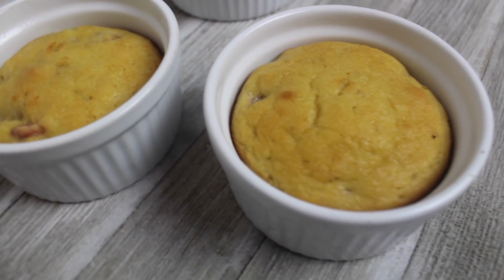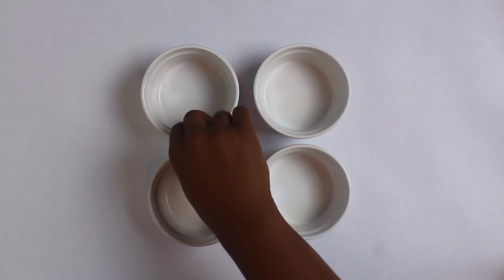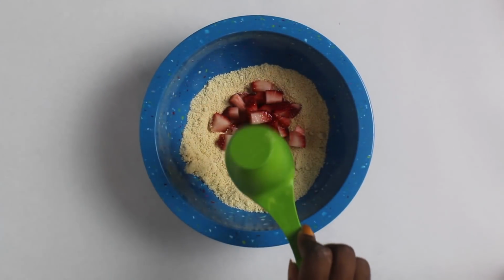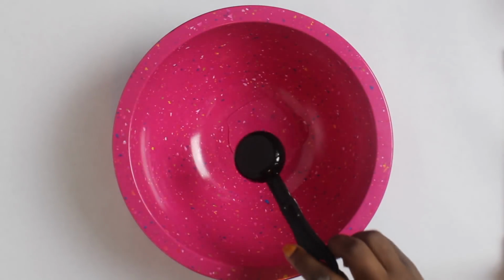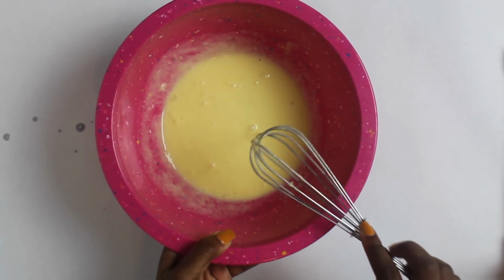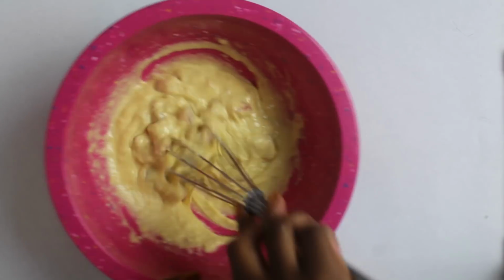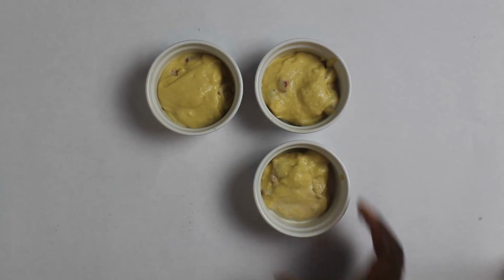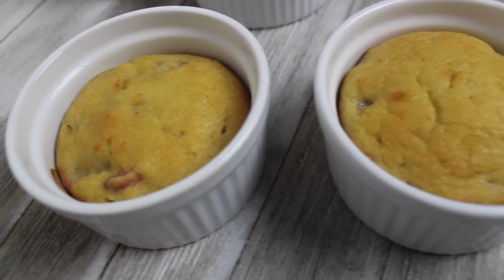ORGANIC & LOW CARB Strawberry Lemon Mug Cake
Hey Baking Babes, it's Symone A.K.A the Baking Beauty and this week we will be one of my favorites, ORGANIC LOW-CARB strawberry lemon mug cake!!! This treat is quick and easy AND will fit into your low-carb and/or keto diet! This treat can be made in under 5 minutes in the microwave OR under 15 minutes in the oven. So now I am going to show you how I make my organic and low carb strawberry lemon mug cake!

New recipes every week!

1921 Ridge Road Unit 1594